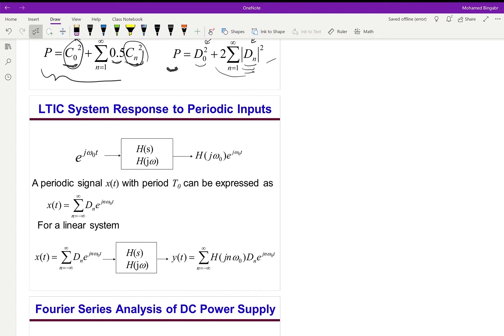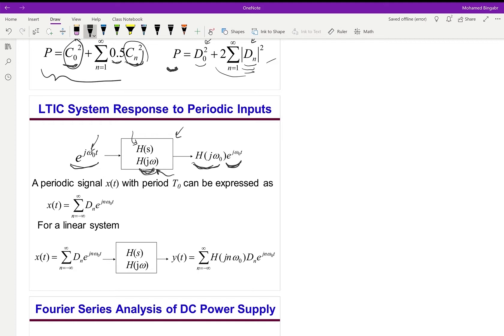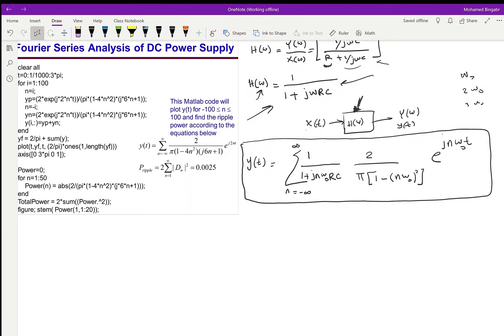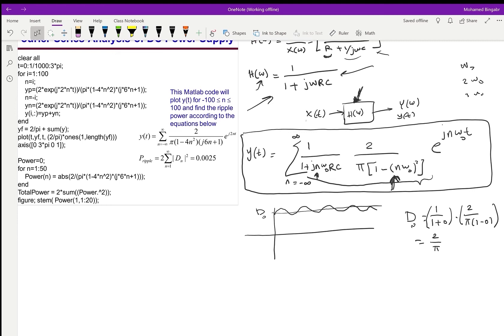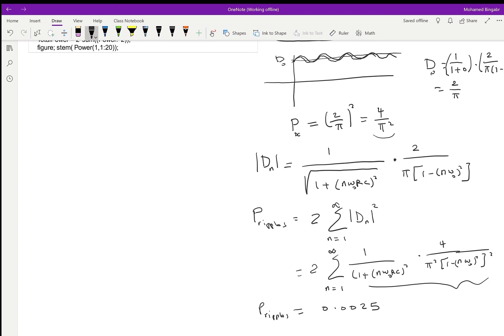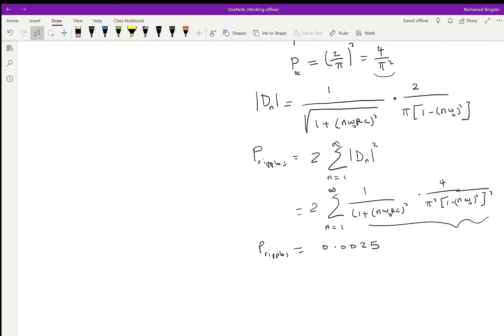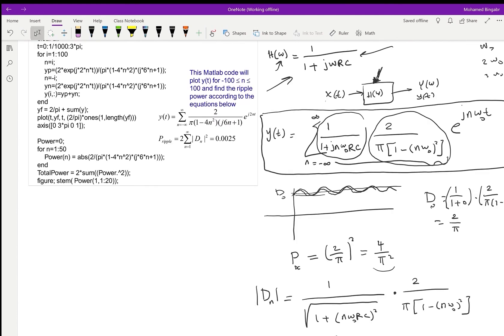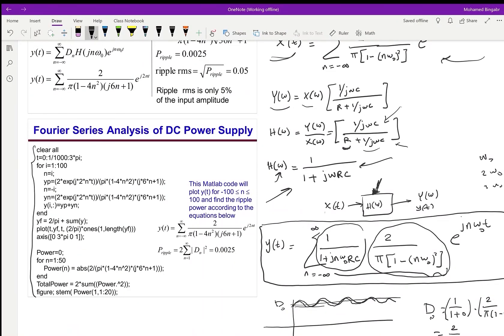Ch6 Fourier Series in System Analysis Part 3 of 4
This video demonstrates the use of Fourier series to analyze a system such as the power supply.